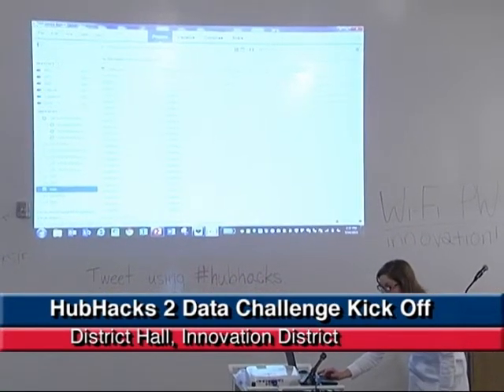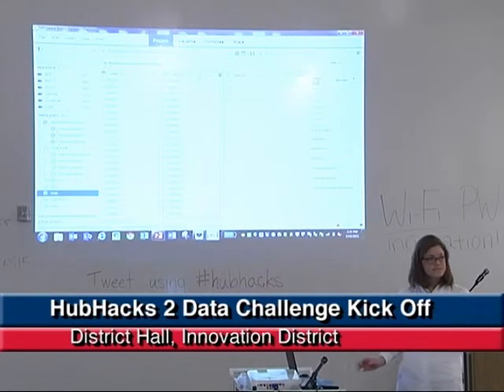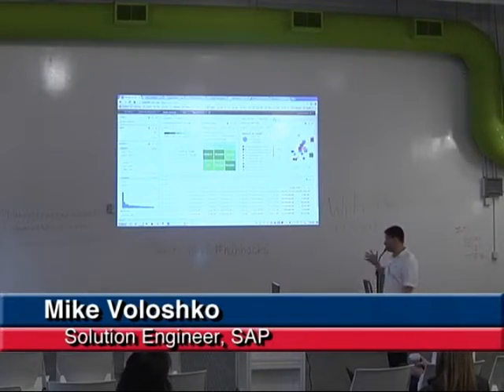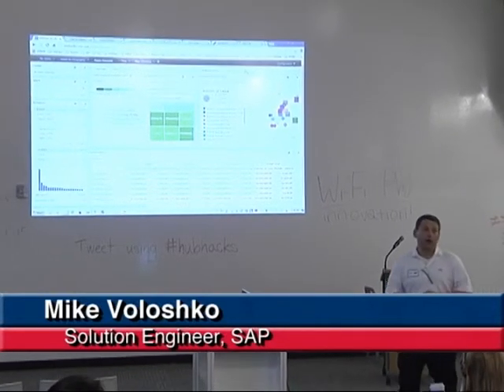HubHacks2 SAP Session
SAP presents at the 2nd Annual HubHacks event on March 14.